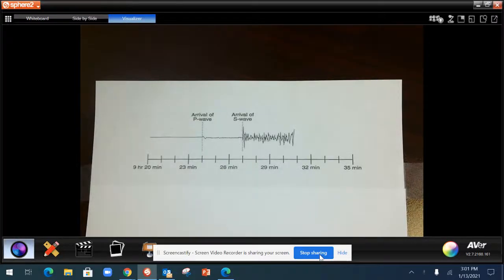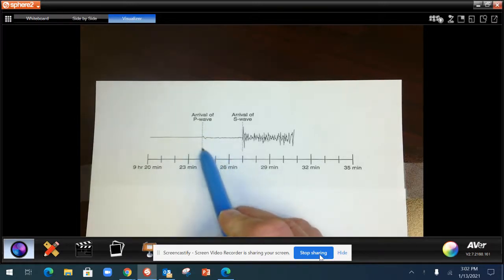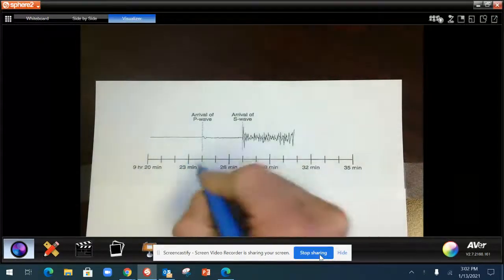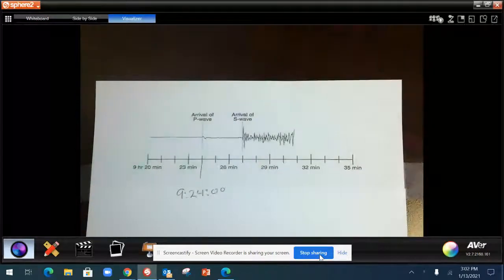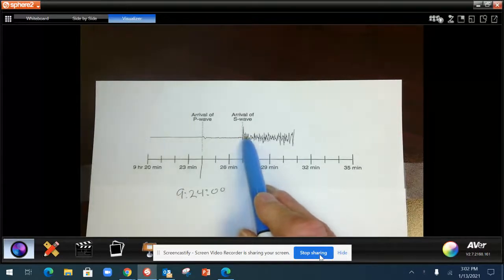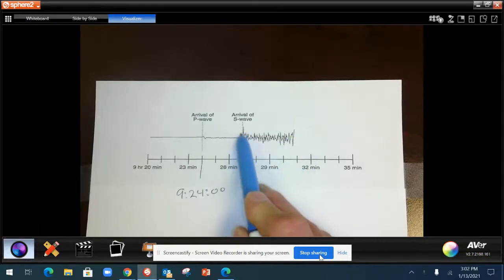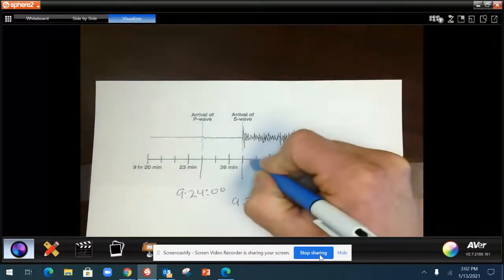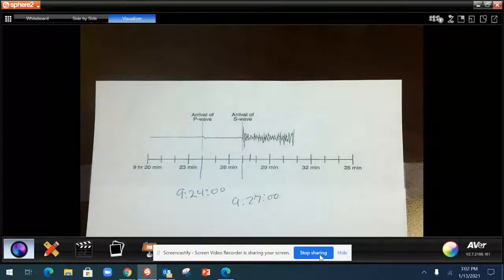Reading a Seismograph